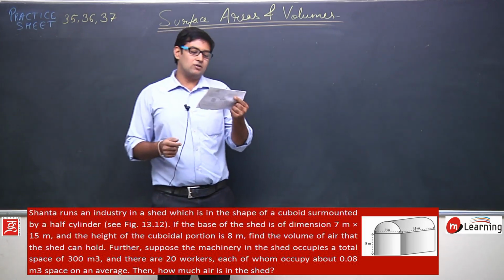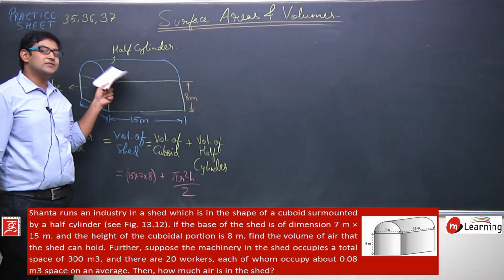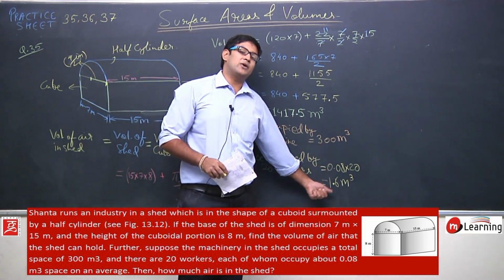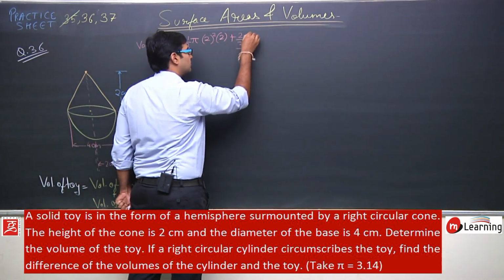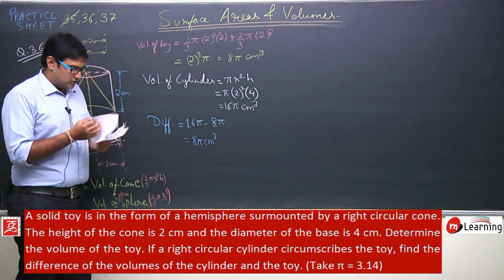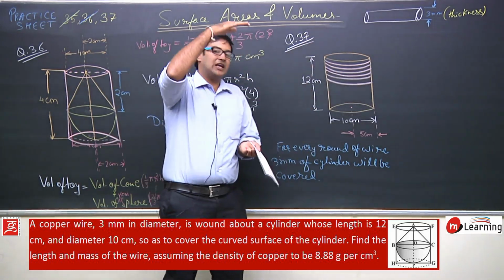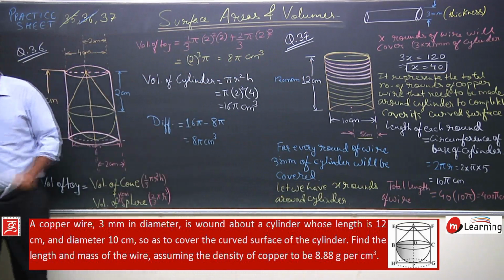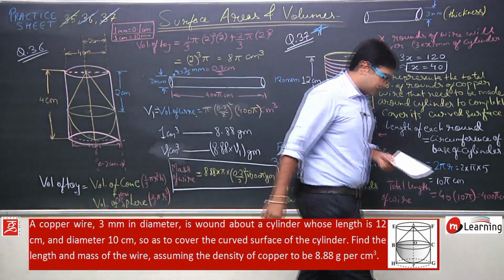Surface Areas and Volumes: Volume & Surface Area of Frustum - STD X - 13/22